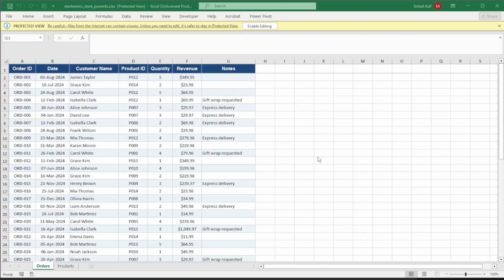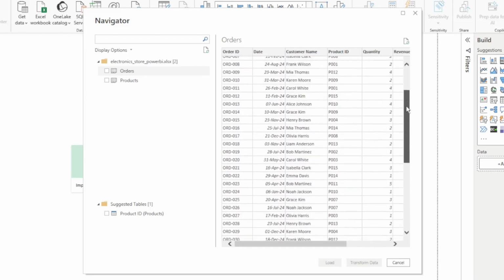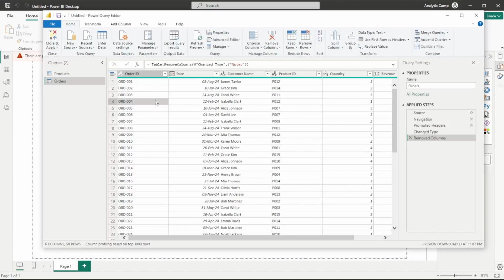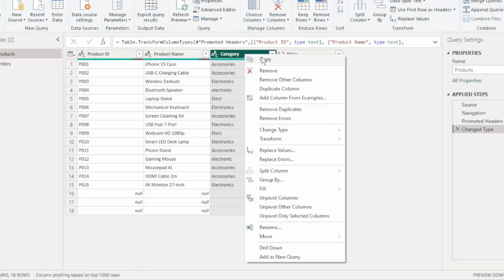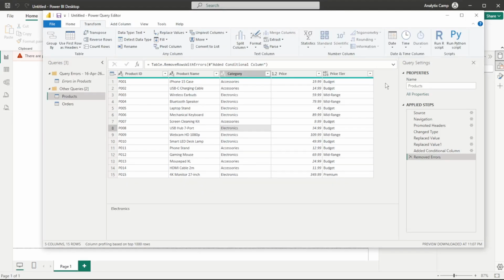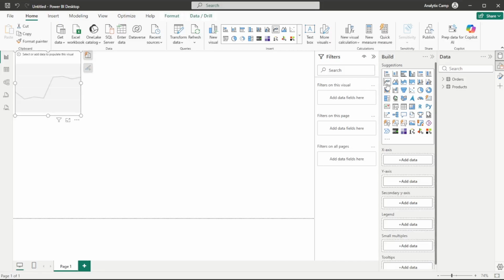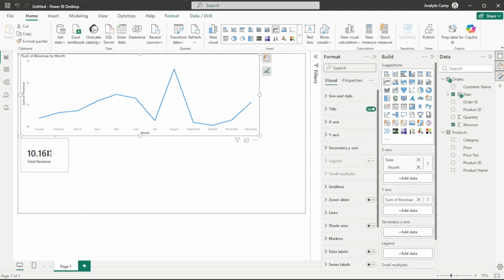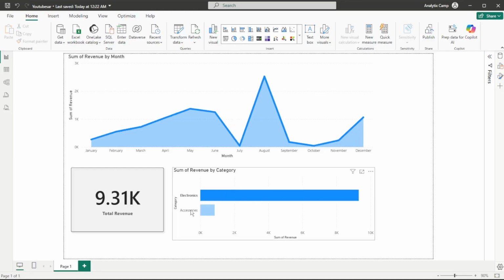Power Bi tutorial beginner guide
New to Power BI? This beginner-friendly tutorial walks you through everything you need to know to build your first interactive dashboard from scratch — no experience needed!
In this video you'll learn how to:
✅ Preview and import data using the Navigator
✅ Clean data in the Power Query Editor
✅ Remove columns, fix data types, and standardize values
✅ Add a conditional column without any formulas
✅ Set up table relationships in Model View
✅ Build a Line Chart, Revenue Card, and Bar Chart
✅ Use Power BI's interactive filtering across all visuals

TIMESTAMPS:
0:00 – Intro
0:50 – The Scenario & The Data
1:30 – Importing Data into Power BI
2:30 – Preview Data in Navigator
3:00 – Clean Data in Power Query Editor
3:45 – Remove Unneeded Columns
4:20 – Verify Data Types
5:00 – Applied Steps History
5:30 – Standardize Product Names
6:30 – Add a Conditional Column
7:20 – Load Data & Set Up Relationships
8:20 – Build a Line Chart
9:20 – Create a Revenue Card Visual
10:10 – See the Interactivity in Action
10:50 – Recap & Save
11:20 – Tips Before You Go
11:45 – Outro